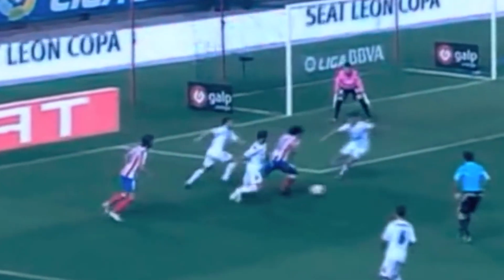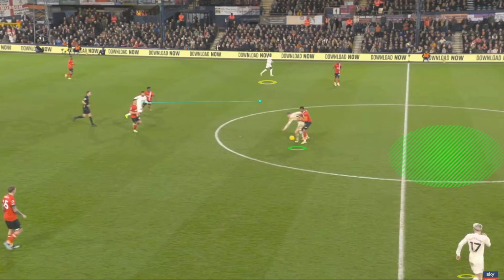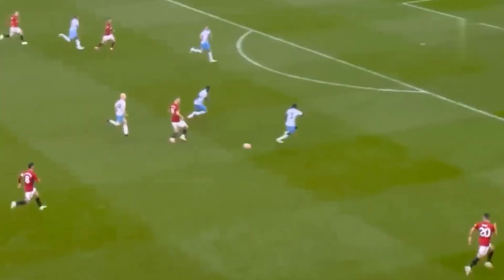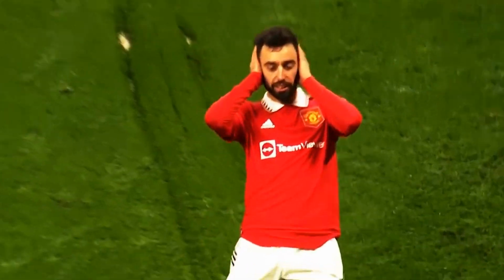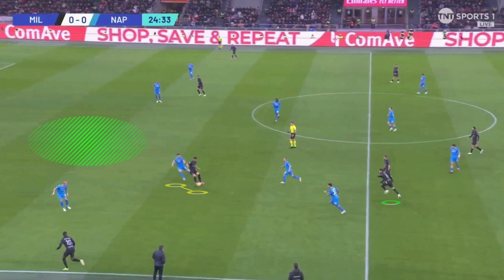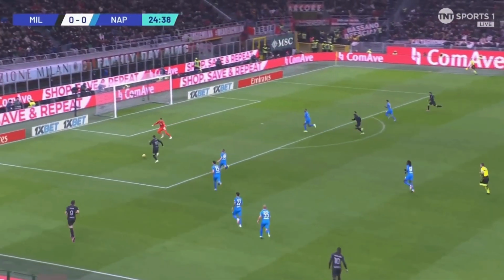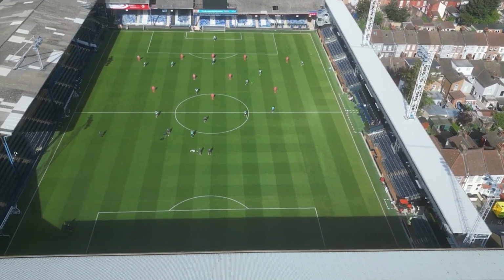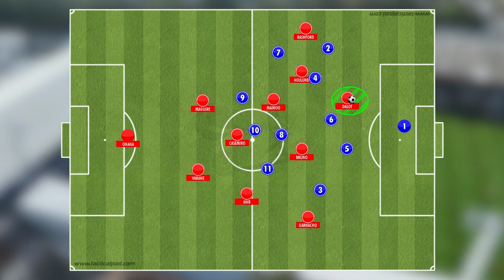This Will Make Hojlund WORLD CLASS.. Luton 1-2 Man Utd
(USE CODE: ATLANTIS)

0:00-0:25- Intro
0:26-1:46- Hojlund's 1st Goal
1:47-3:32- Hojlund's 2nd Goal
3:34-4:33- Becoming a Top Striker
4:34-6:18- Hojlund's link up
6:19-7:39- Theo Hernandez
7:40-8:11- Patreon
8:12-11:18- How to use Hojlund